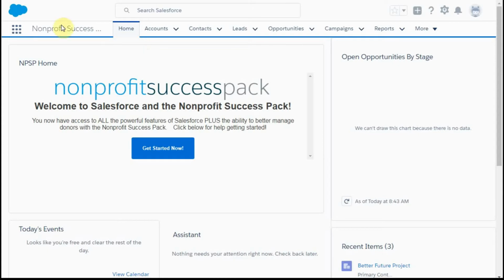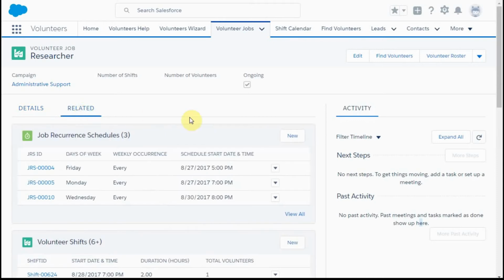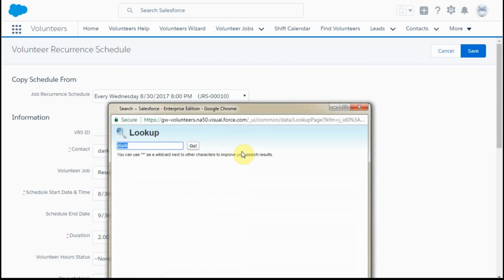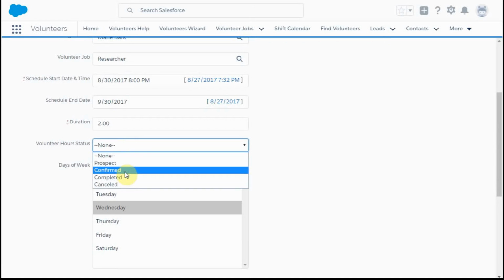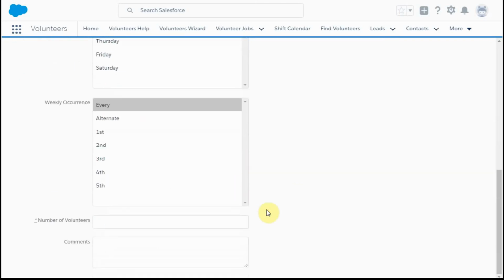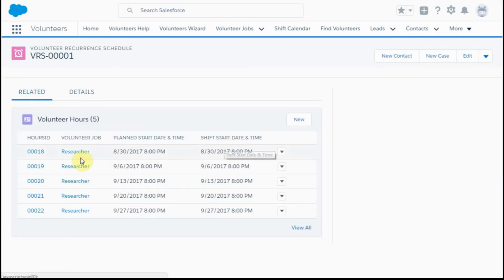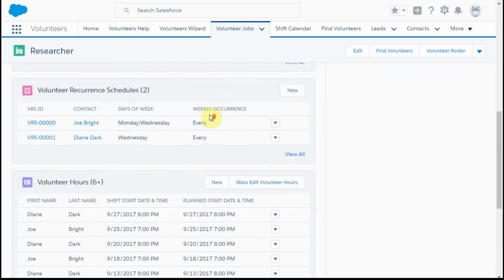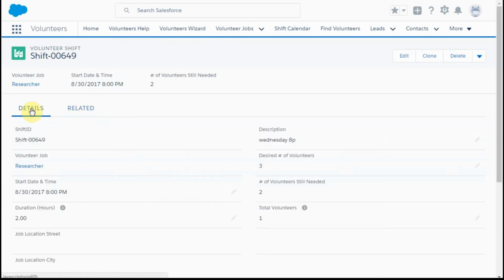Salesforce NPSP: Volunteer Recurrence Schedule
Having created a a Job Recurrence Schedule for a Volunteer Job with ongoing shifts on specific days of the week in the preceding video of this playlist, this video walks through the steps for creating a Volunteer Recurrence Schedule associated with a specific Volunteer to assign them to the recurring job shifts created in the prior “Job Recurrence Schedule” video.